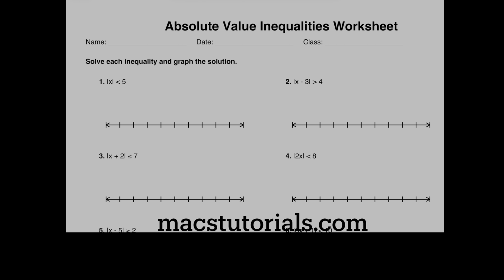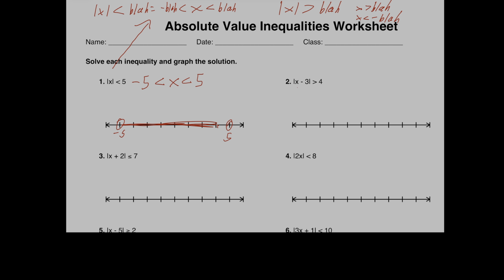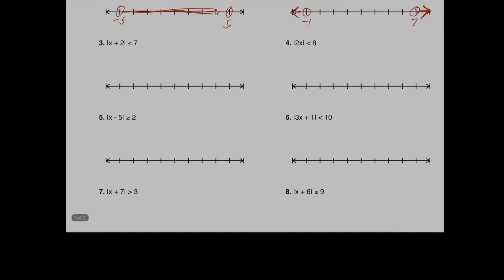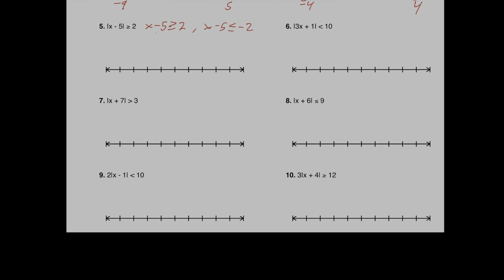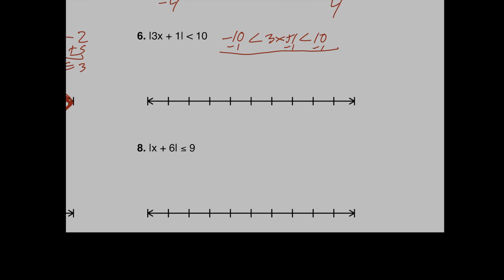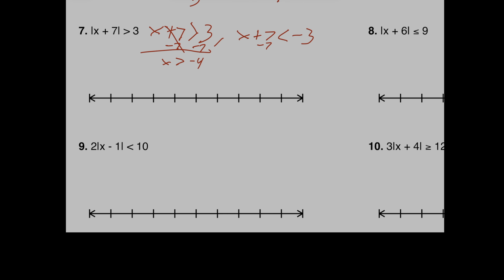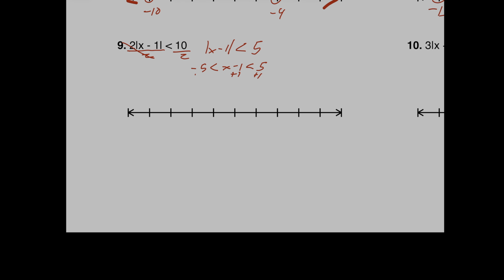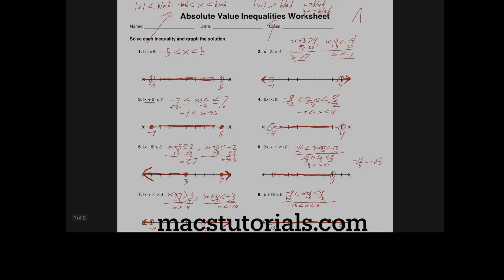8A. Absolute Value Inequalities Practice A